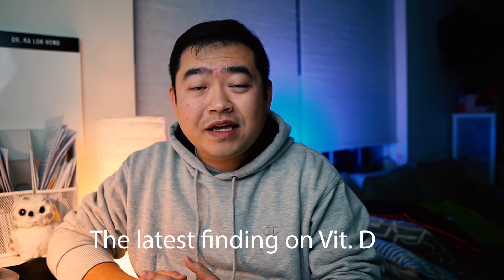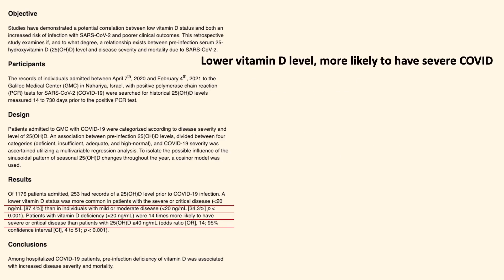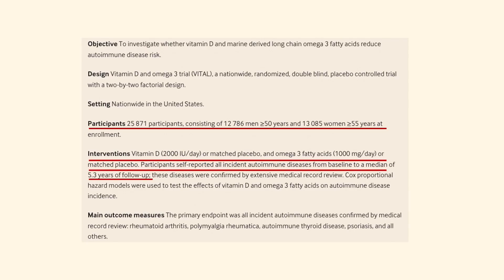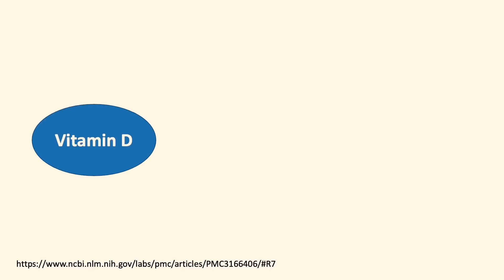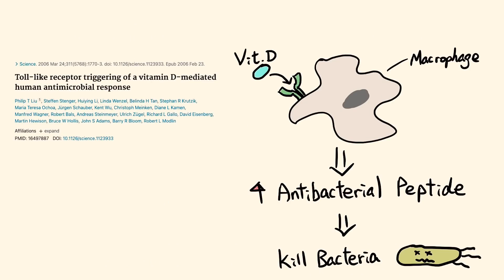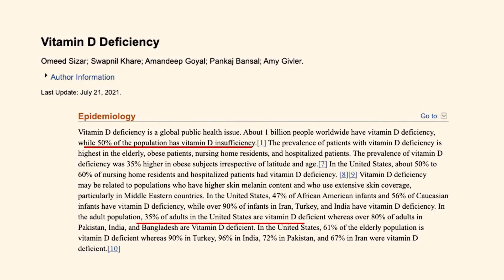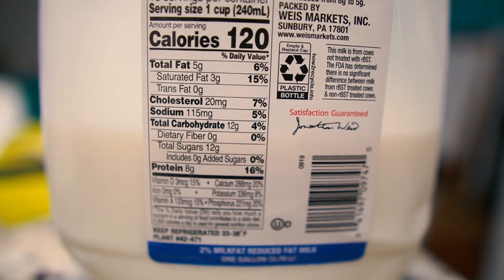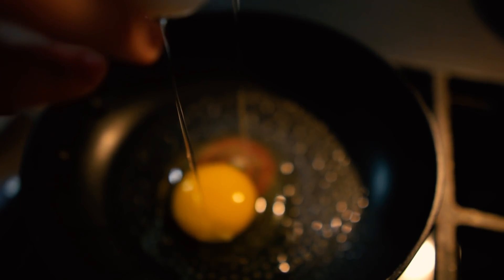Latest Research on Vitamin D | The Best Ways to Boost Vitamin D Level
Hi everyone, let's find out the latest about vitamin D this week. Besides sunlight, and supplement, what food can you eat to optimize your Vitamin D3 intake? We have options for vegan and non-vegan.

How to optimize your body to BEAT COVID? | What is in your GUT? | Human Microbiome

Source References:

Pre-infection 25-hydroxyvitamin D3 levels and association with severity of COVID-19 illness

Vitamin D and marine omega 3 fatty acid supplementation and incident autoimmune disease: VITAL randomized controlled trial

Maternal Vitamin D Deficiency Is Associated with Bacterial Vaginosis in the First Trimester of Pregnancy

A potential role for vitamin D on HIV infection?

High frequency of vitamin D deficiency in ambulatory HIV-Positive patients

Toll-like receptor triggering of a vitamin D-mediated human antimicrobial response

A Review of Mushrooms as a Potential Source of Dietary Vitamin D